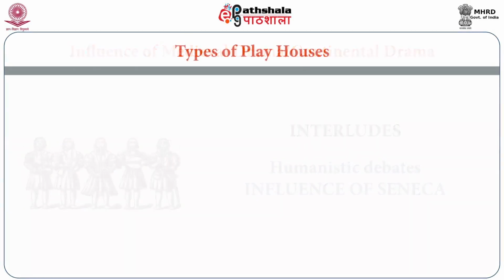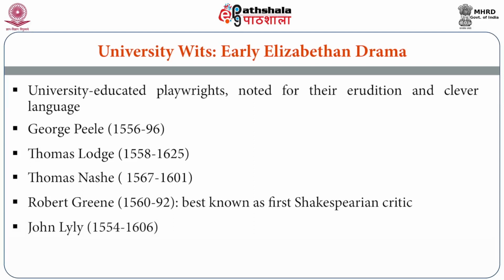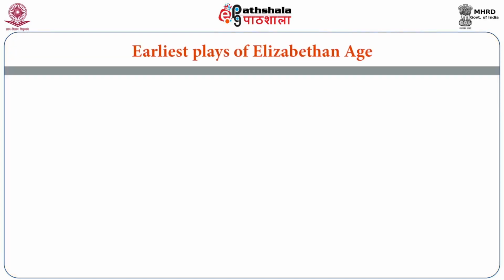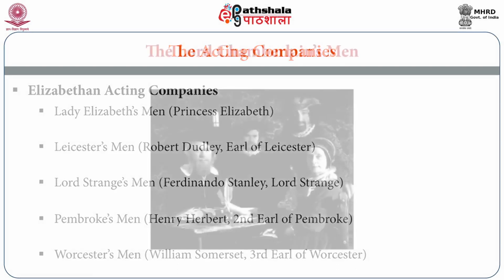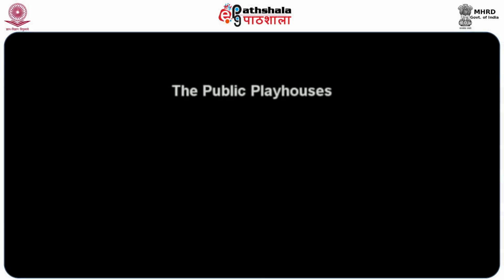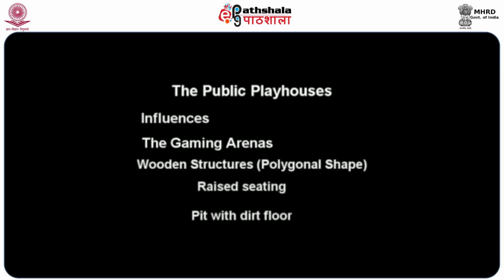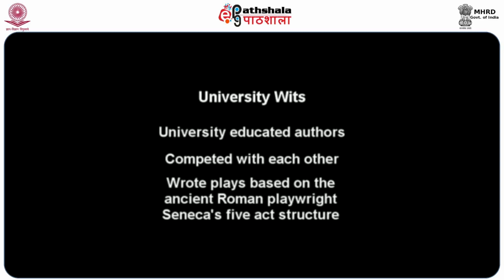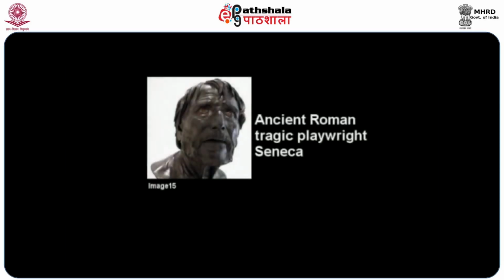ENG P01 M-34. Introduction to Shakespearean Drama and the Elizabethan Stage